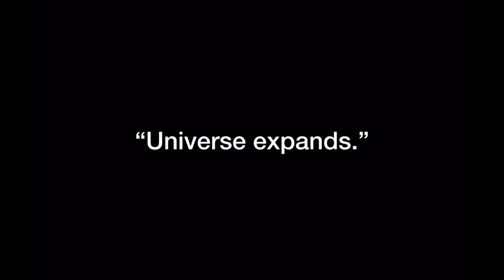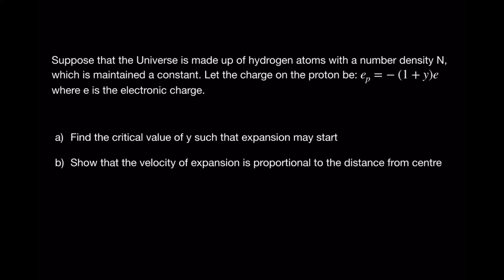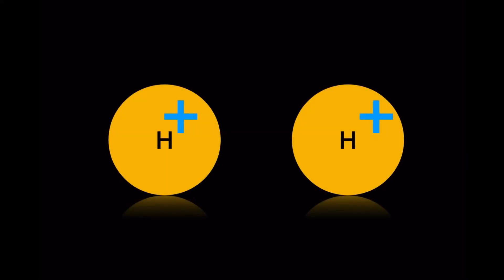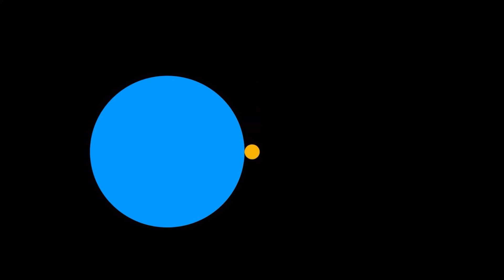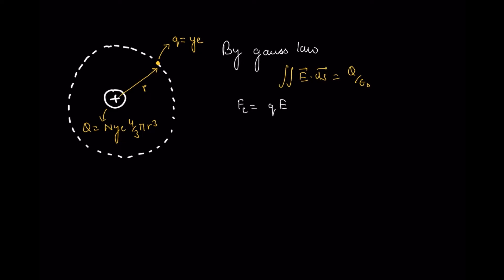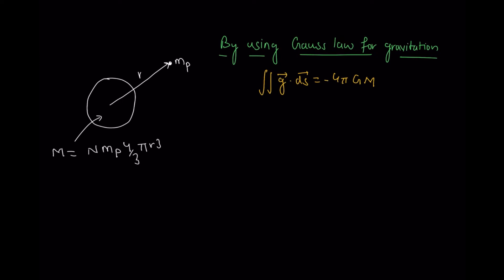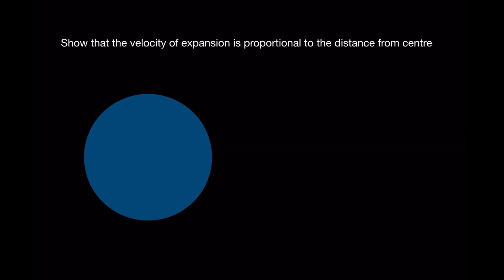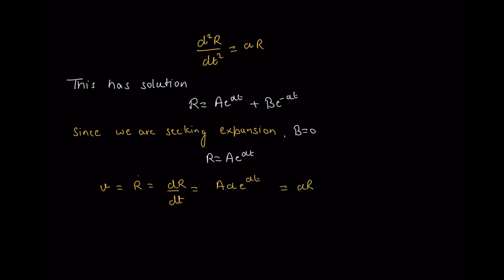Problem on expansion of universe| Lyttleton and Bondi Model |NCERT Exemplar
In 1959 Lyttleton and Bondi suggested that the expansion of the Universe could be explained if matter carried a net charge. Suppose that the Universe is made up of hydrogen atoms with a number density N, which is maintained a constant. Let the charge on the proton be: ep = – (1 + y)e where e is the electronic charge.
(a) Find the critical value of y such that expansion may start.
(b) Show that the velocity of expansion is proportional to the distance from the centre.